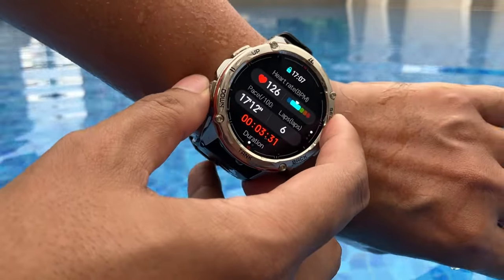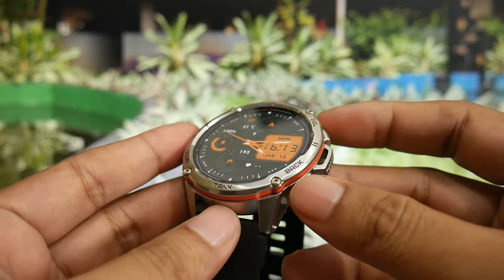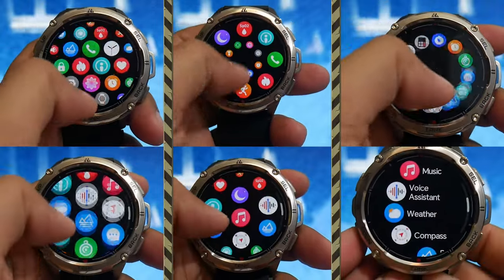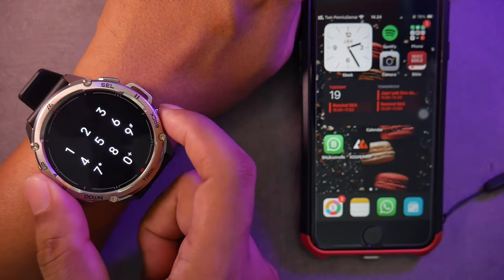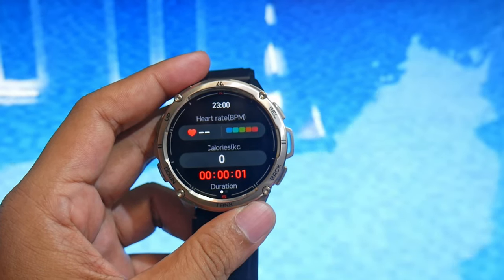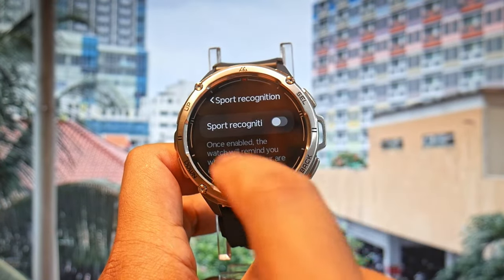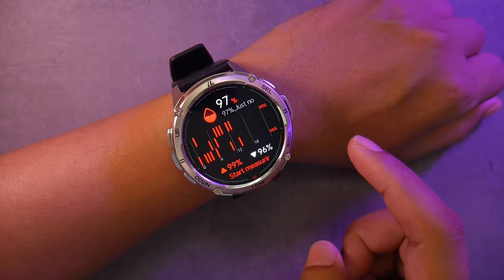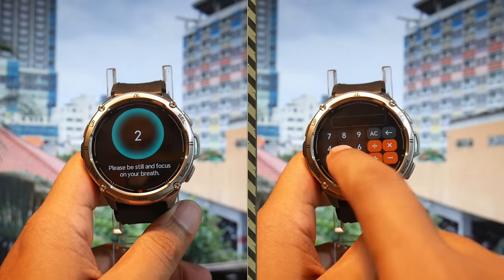In-Depth Review of KOSPET TANK T3 ULTRA: 6 Satellite Positioning System, Military-Grade, AMOLED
The Kospet Tank T3 Ultra is a smartwatch that has obtained MIL-STD-810H military standard certification, making it suitable for outdoor activities.

PROMOTION Code： KOLNPUT
Promotion time：21st March---28th April
Prices start at $109.99